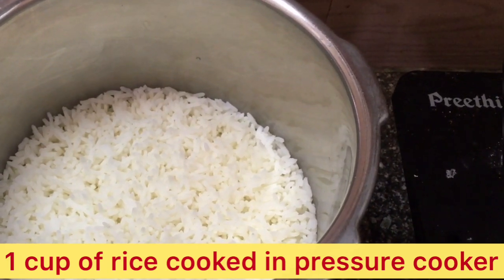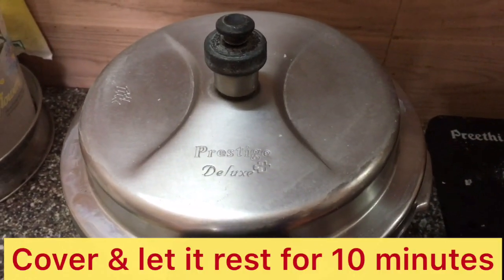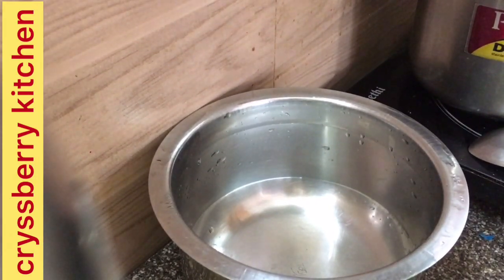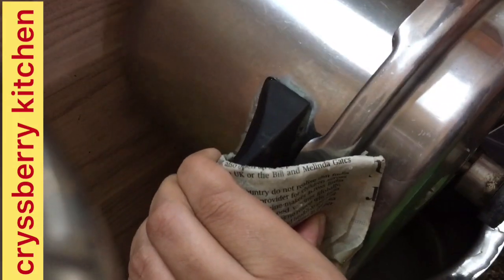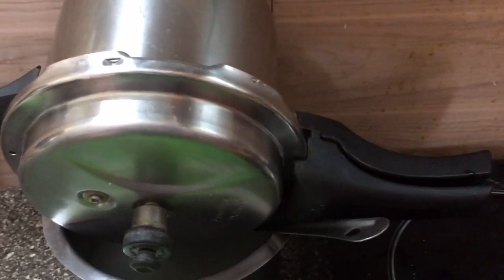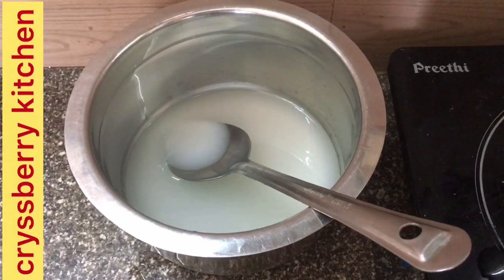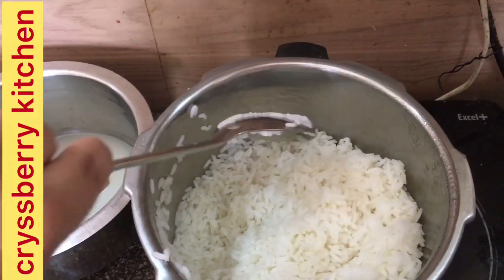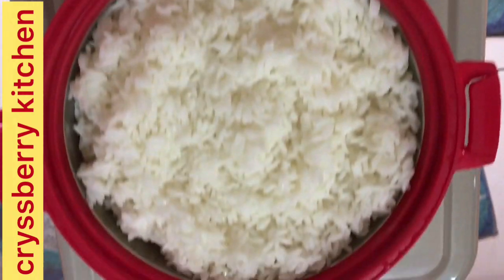Remove starch from pressure cooker rice / Remove starch from cooked rice / Low carb rice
Learn how to remove starch from pressure cooker rice. Those who are concerned about weight and still love rice need to know this simple tip to remove starch from rice that too rice cooked in pressure cooker.
Cryssberry Kitchen gives you simple tips and lip smacking recipes you can enjoy with your family and loved ones for every occasion and daily life.

BAKING COURSE FOR BEGINNERS:
Learn Baking : Egg & Eggless Baking Course

Downloadable recipes and lifetime access to course videos.

What you will learn:
✅ Basic Cake Baking
✅ How to layer cakes
✅ Eggless Cake
✅ Egg Based Cake
✅ Piping Flowers
✅ Buttercream
      Frosting
✅ Whipped cream
       Frosting
✅ Cream Cheese
       Frosting
✅ Red Velvet Cake
✅ Mirror Glaze Cake
✅ Fondant Figurines
✅ Cookie Baking
✅ Bread Baking